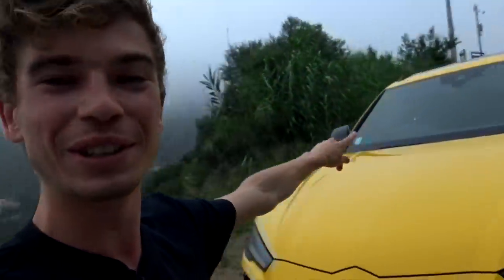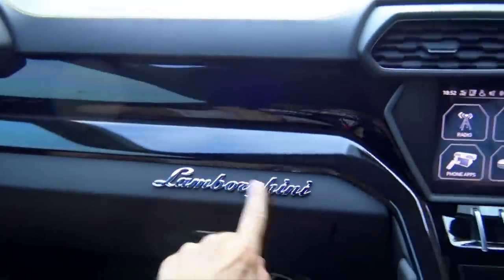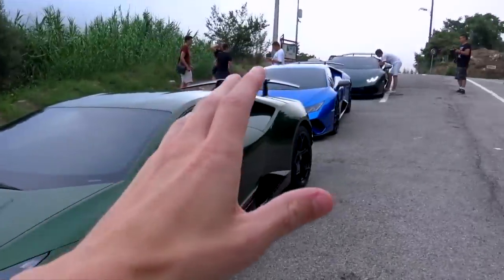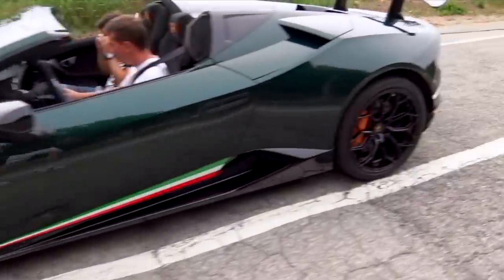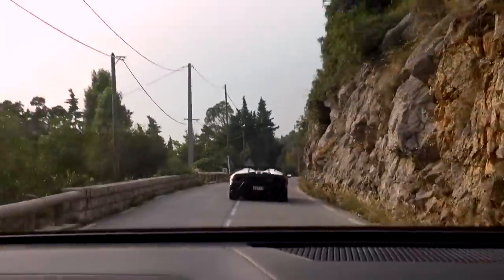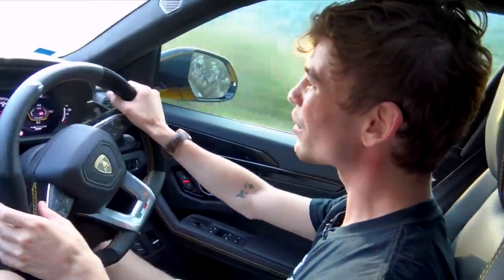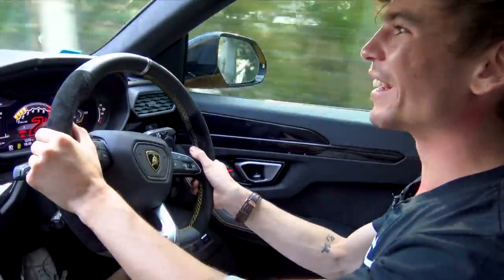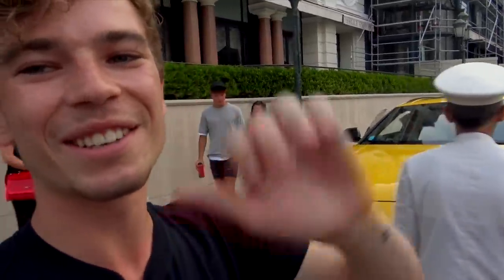Lamborghini Urus VS Performante CAN IT KEEP UP?! - First Drive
Rana's Instagram:@RANA65556